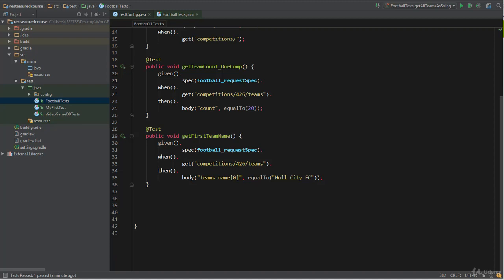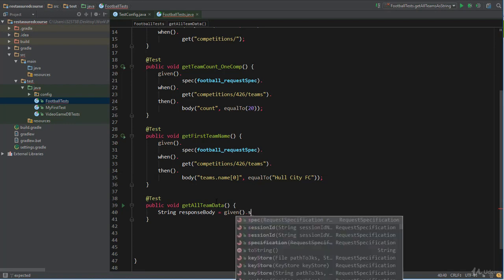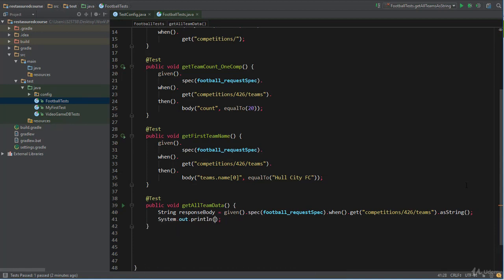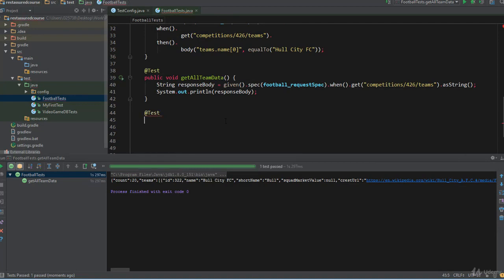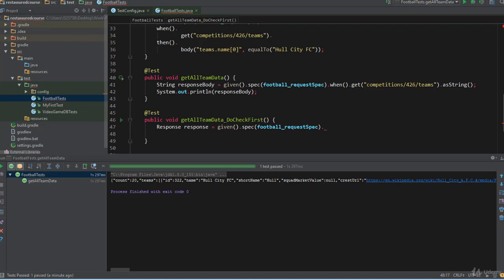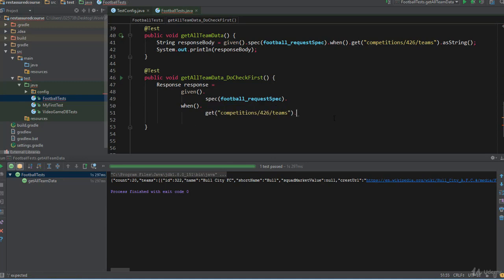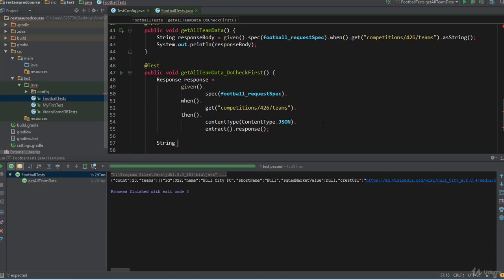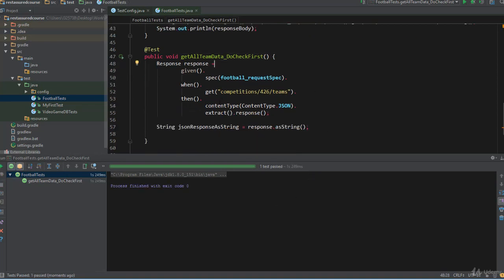022 Extract the body of a HTTP Response